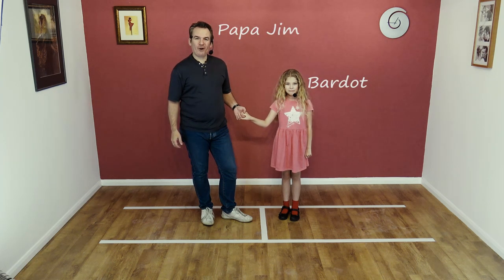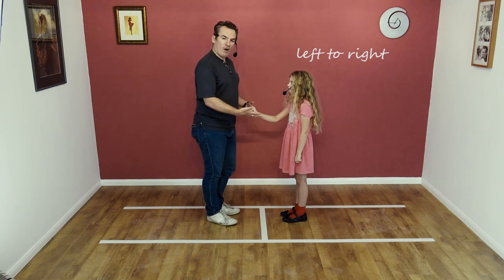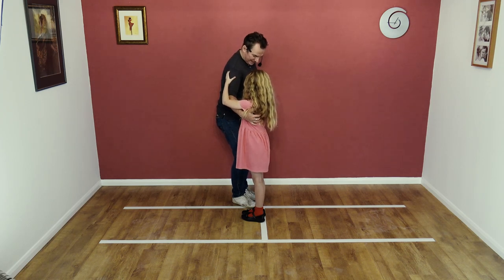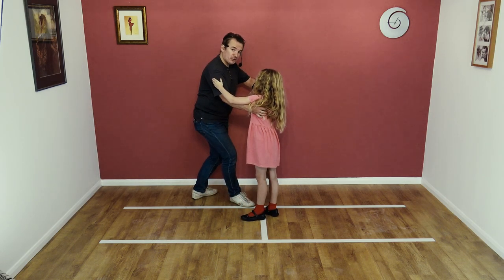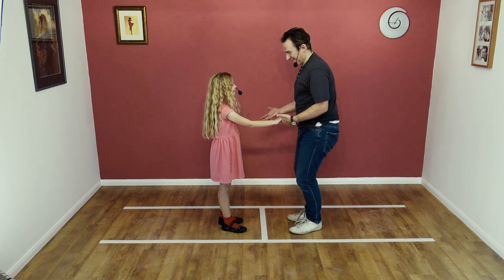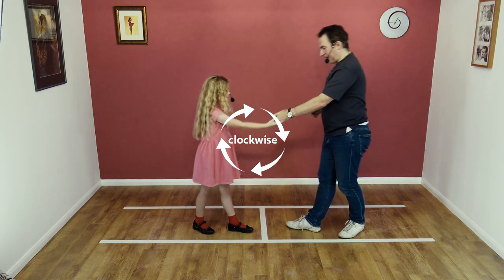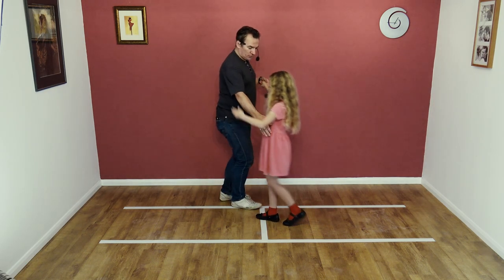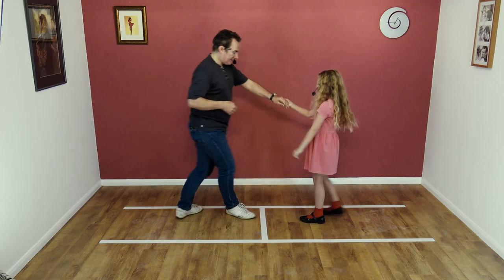Smooth Jive Dance Lesson: 1st Move with Papa and Bardot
Learn to dance with weekly lessons that are fun, easy and challenging.

Smooth Jive is an easy to learn partner dance for all ages.